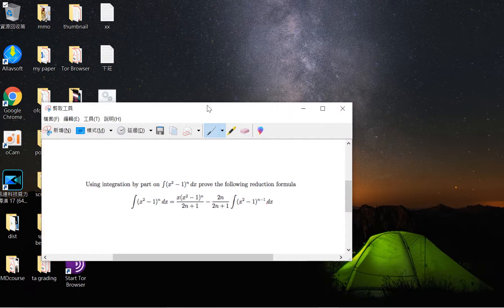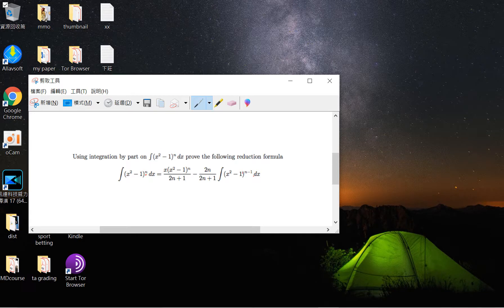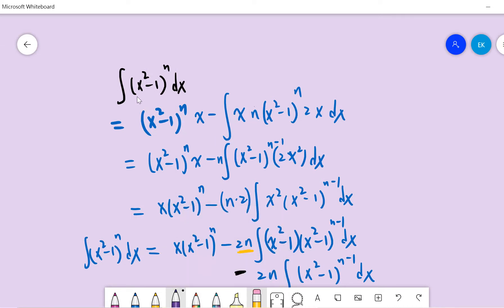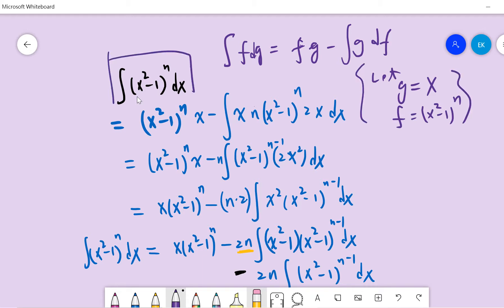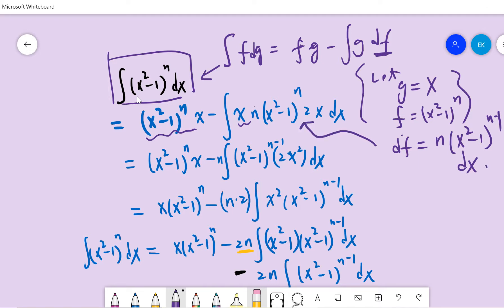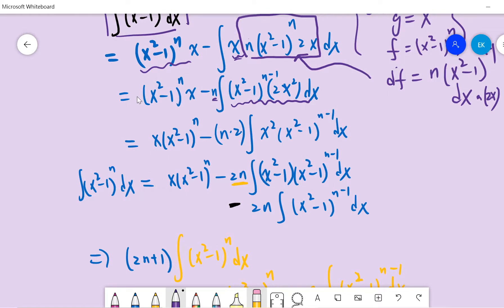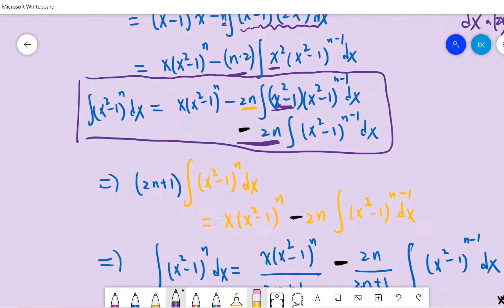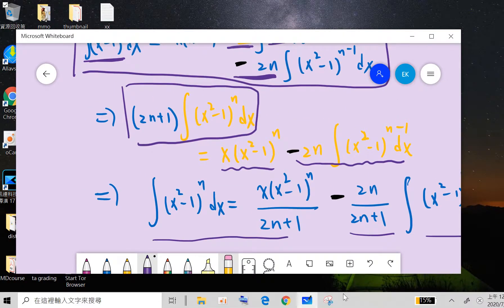Integrate (x^2-1)^n by using integration by part